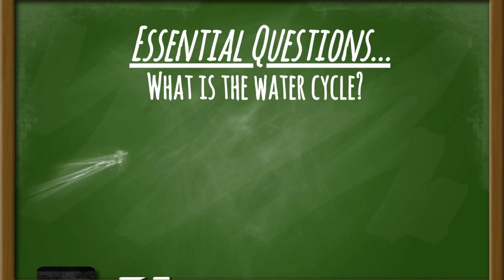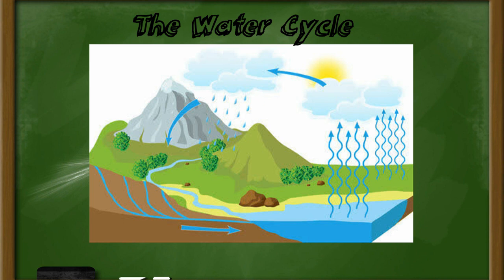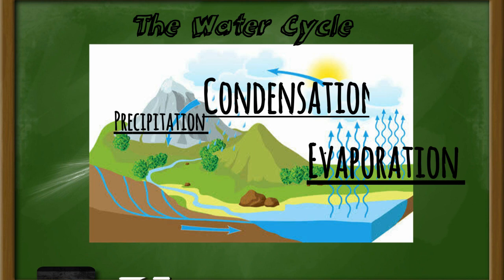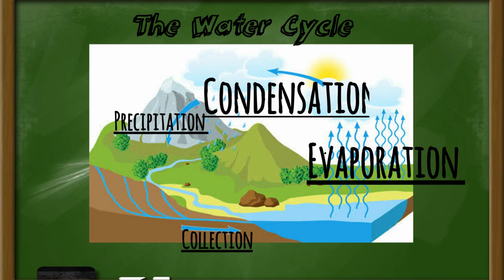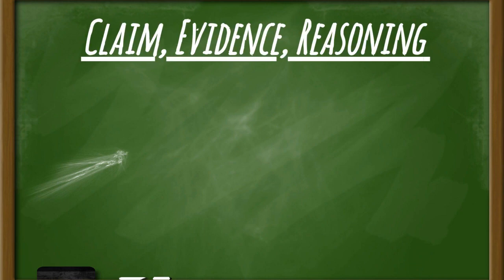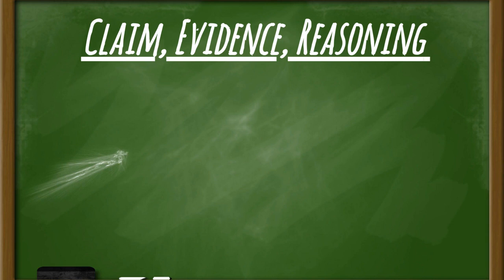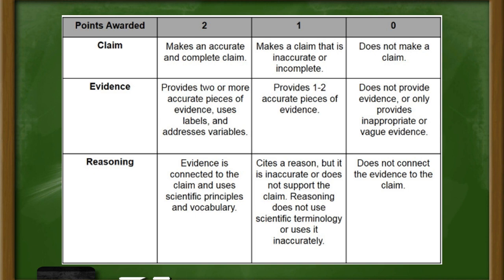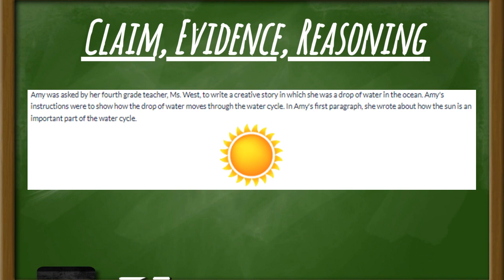Water Cycle Day 5